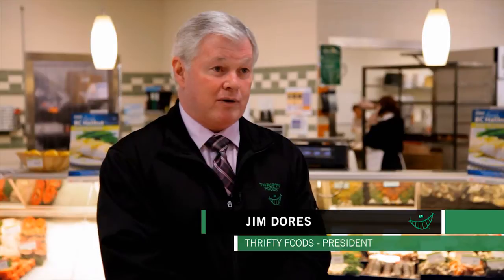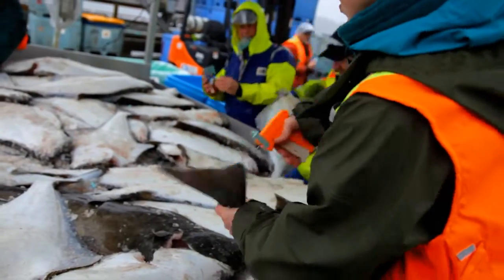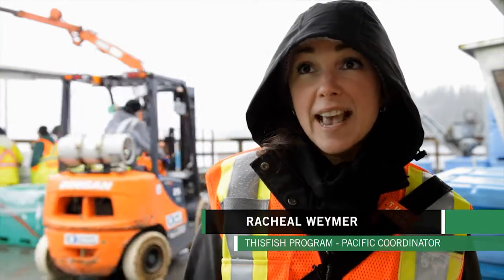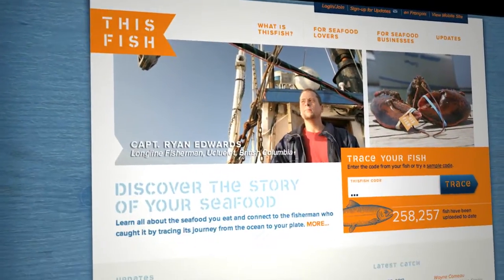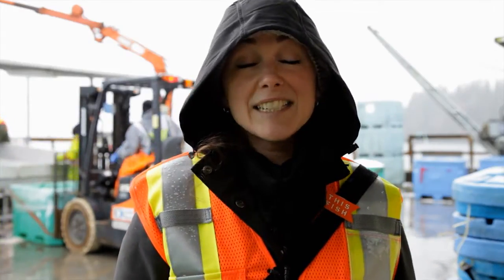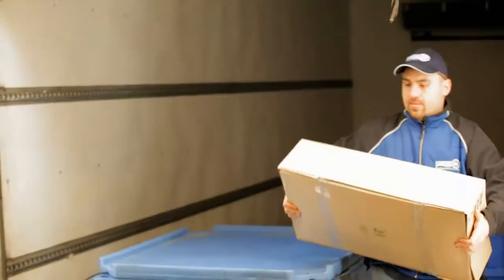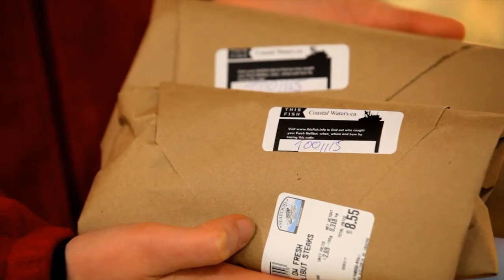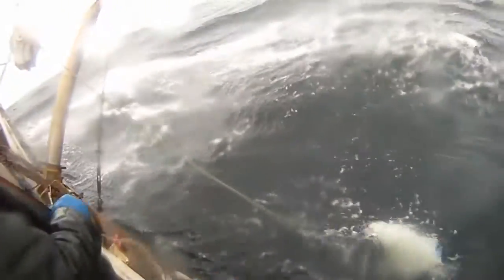Halibut - From Sea to Shore to Store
Follow Pasco Seafood Enterprises'  'Island Sunrise' for a firsthand look at how BC Pacific Halibut are caught -- including how to trace the catch from sea to shore to store. Hear from fish experts all along the halibut journey -- from sustainability advocates at Ecotrust Canada's Thisfish and the Vancouver Aquarium's Ocean Wise program to our own Thrifty Foods team in store.